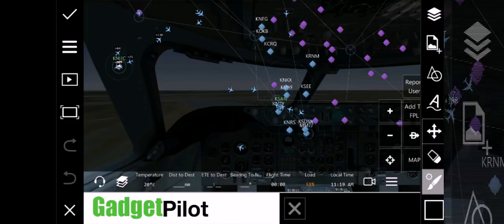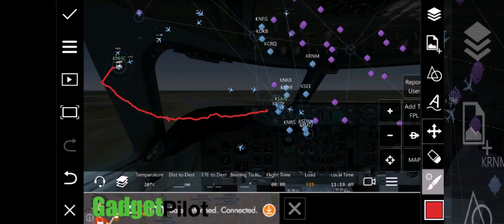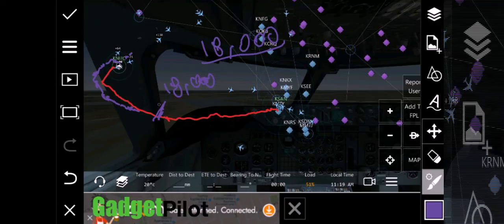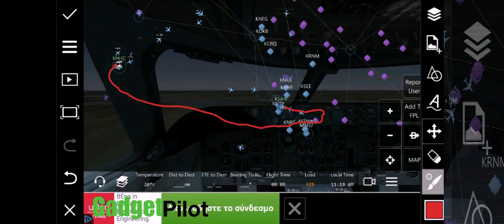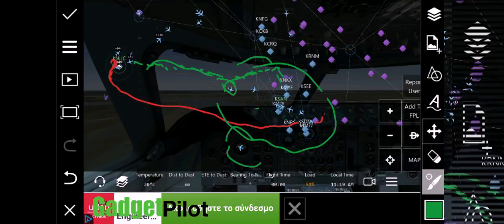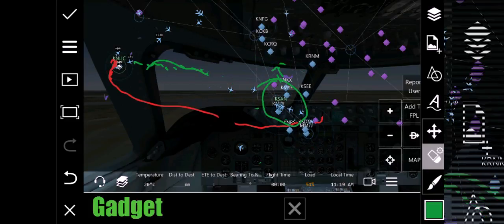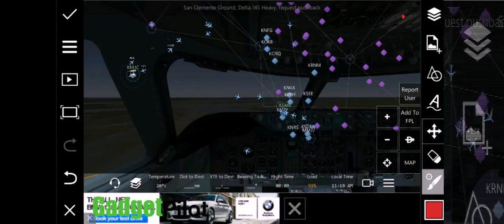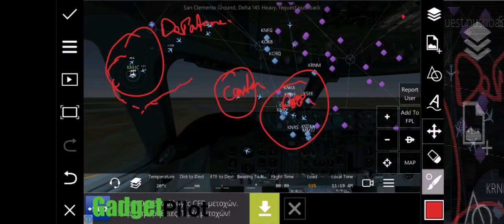How to use ATC compunctions in INFINITE FLIGHT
In this tutorial Gadget Pilot is explaining how to use ATC (Flight following, ILS approach and radar vectors) on screen shot photo so you understand. It is explained as simple as possible. Enjoy